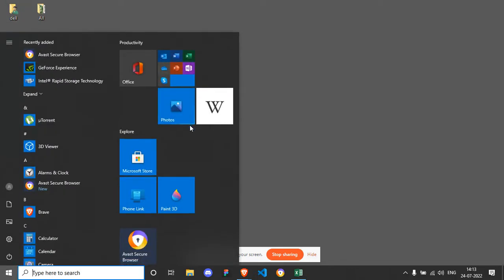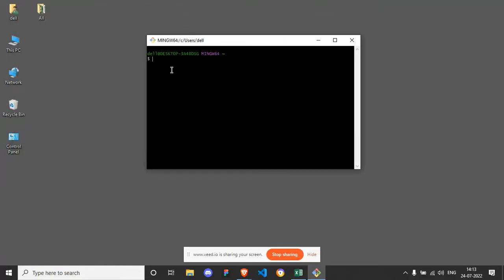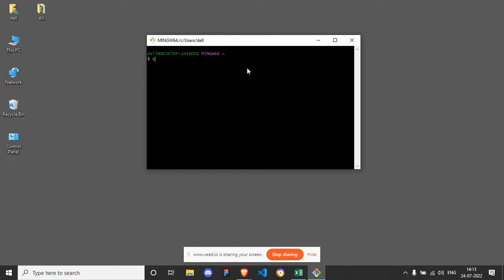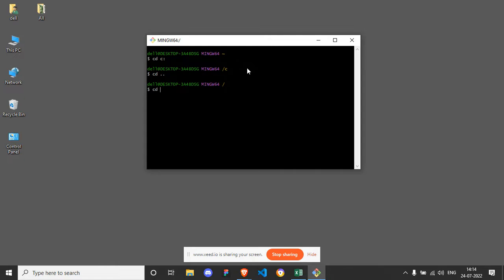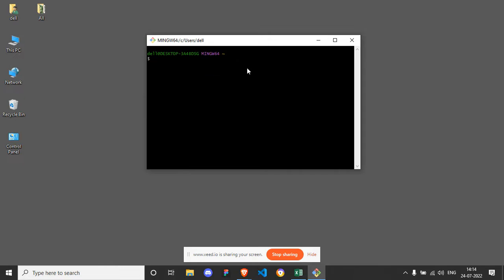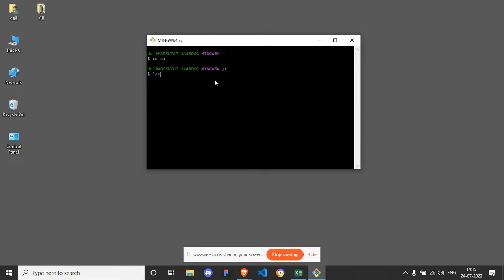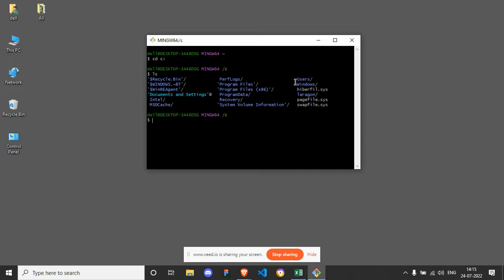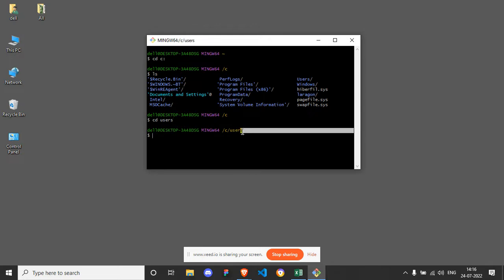How to change directory in git bash?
This video shows how to change directory in git bash?